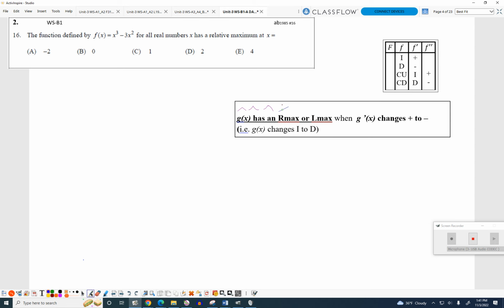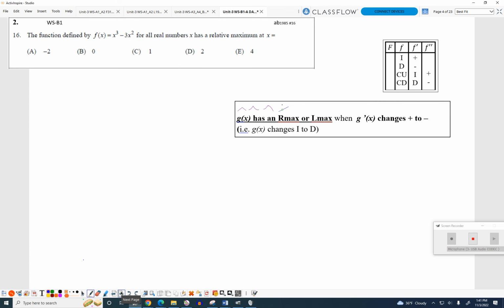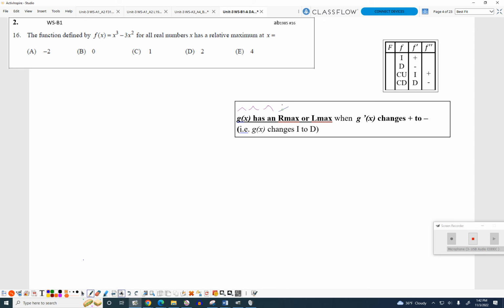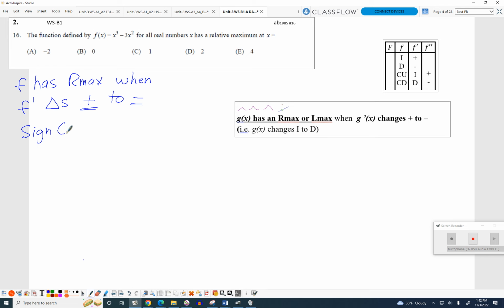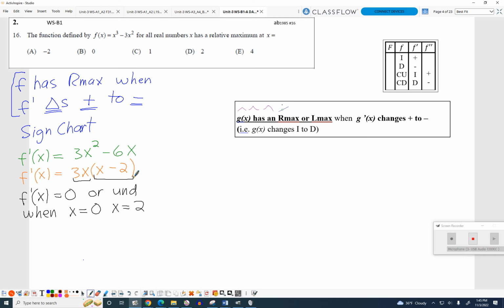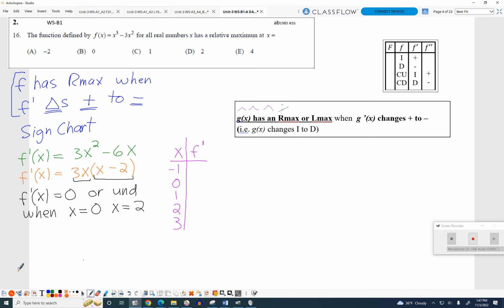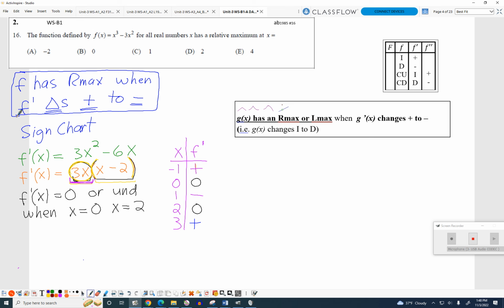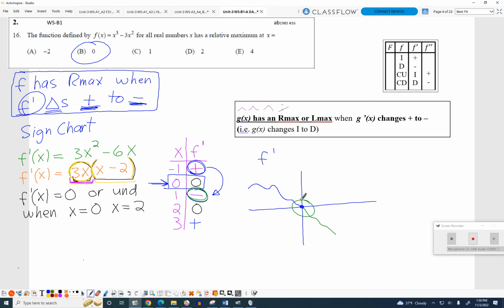Unit 3 WS B1 A DApps 12 Nov 2018 #2